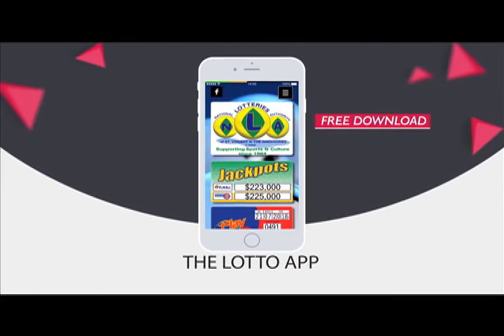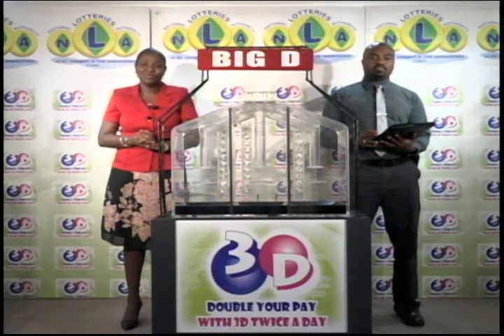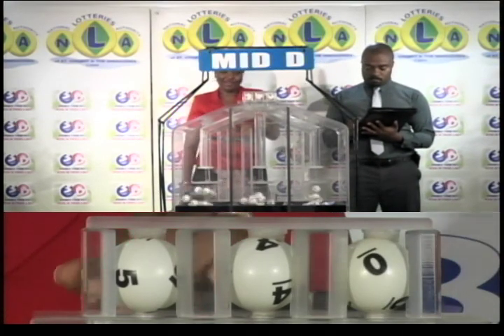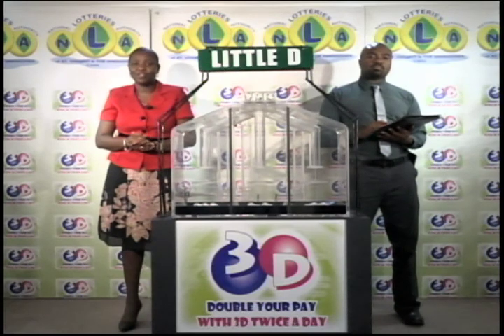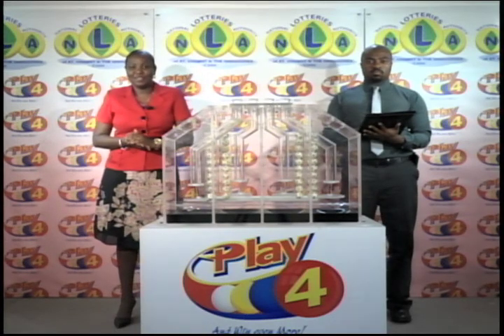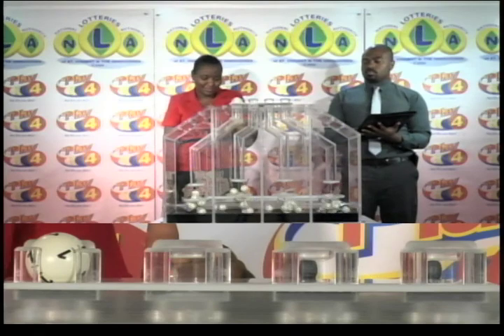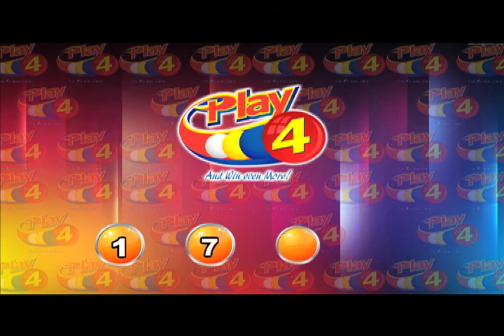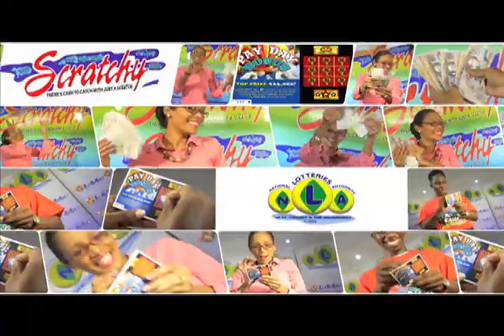3d,play4 aug 4th,2016